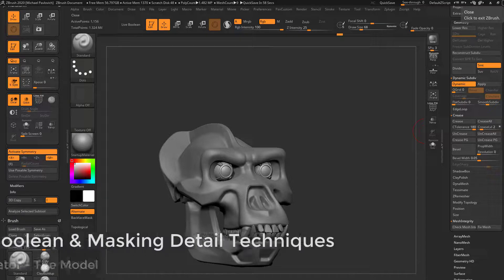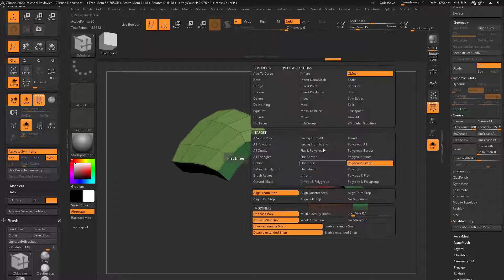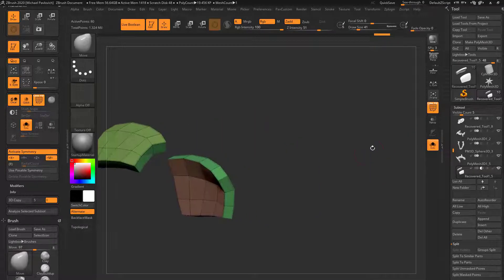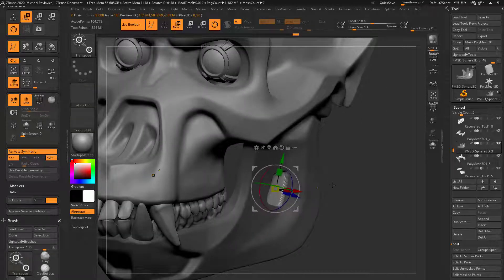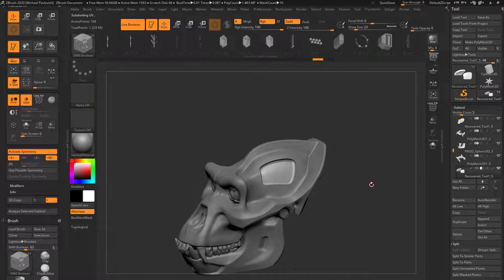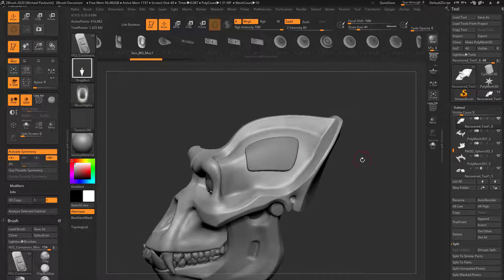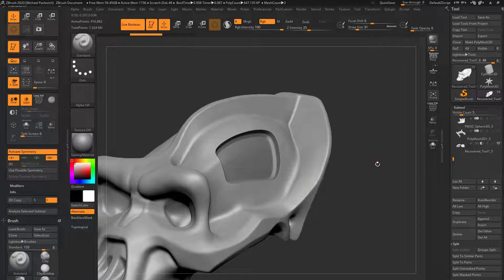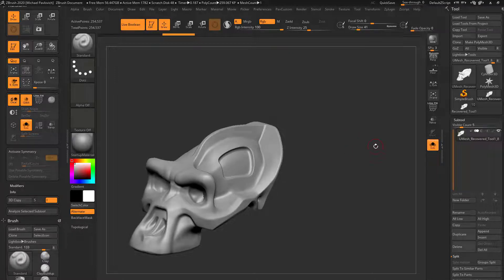036 Mechanical Skull - Boolean and Masking Detail Techniques